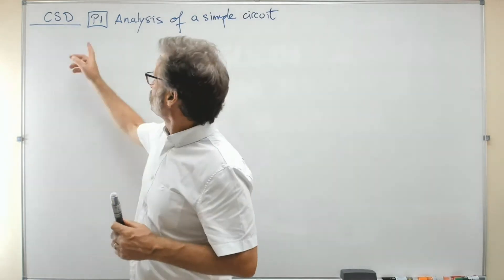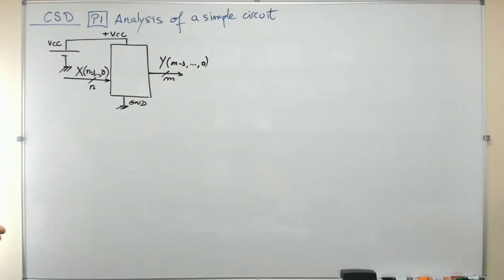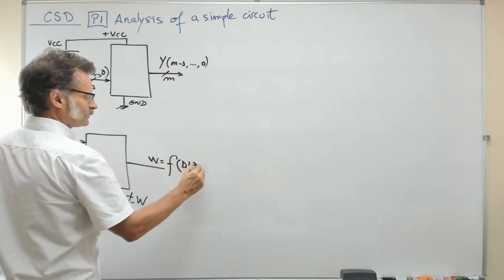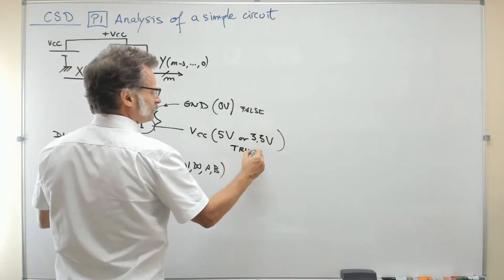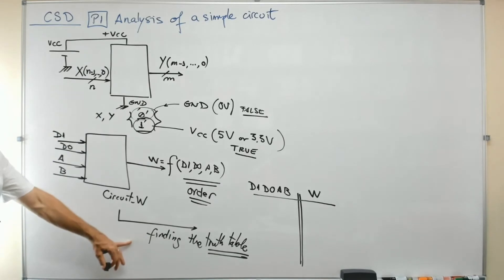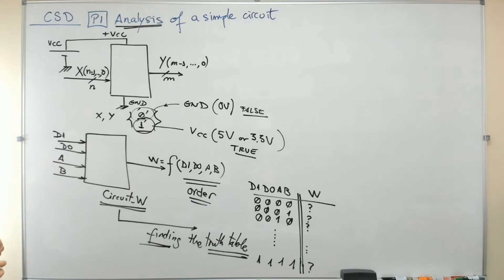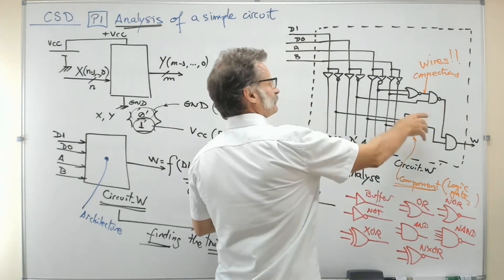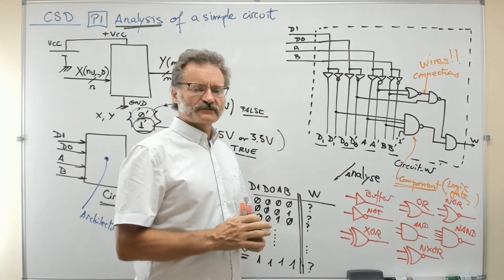UPC - EETAC - CSD – P1. Section A: Analysis of a logic circuit: deduce the circuit's truth table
Digital Circuits and Systems (CSD) idea of circuit analysis: from circuit to truth table. Project P1 consists of two sections

- Section A on analysis. Analysis means deducing how the given circuit works, and for a combinational circuit it means finding its truth table. Four different analysis methods will be proposed. Thus, it will be easy to compare results and contextualise each concept.
· Method I: Handwritten analysis (Boole’s algebra)
· Method II: SPICE Proteus simulation (circuit)
· Method III: VHDL EDA tools (PLD/FPGA design flow)
· Method IV: WolframAlpha numerical engine (equation)

- Section B on design Designing a circuit means synthesising a network of logic gates to fulfil the initial specifications given by means of symbol or entity and its truth table. More than ten circuit will be easily planed and build here in P1, and even more in P3 where hierarchical design (plan C2) will be introduced.